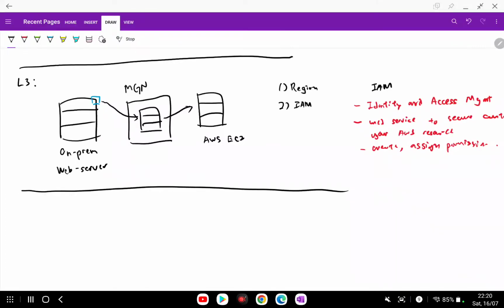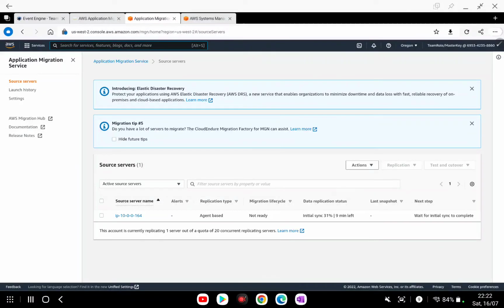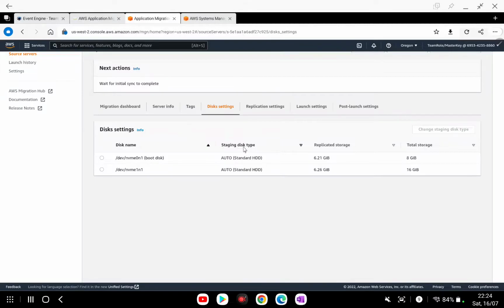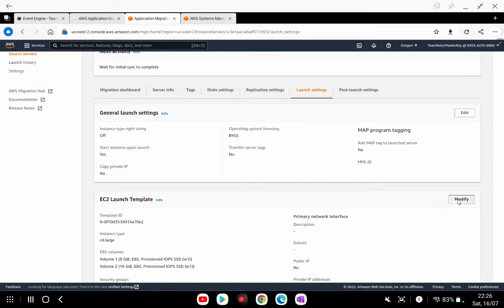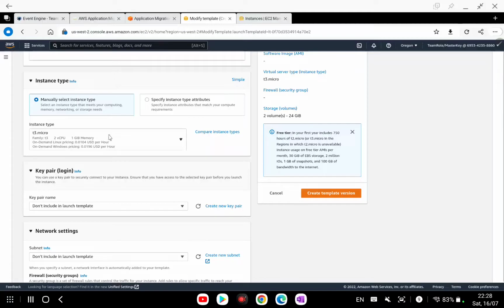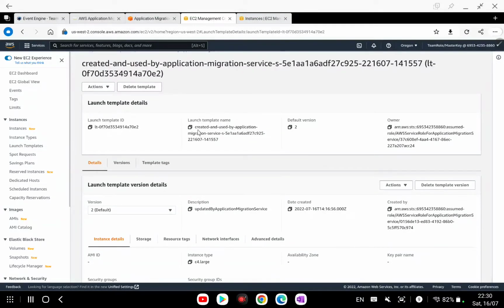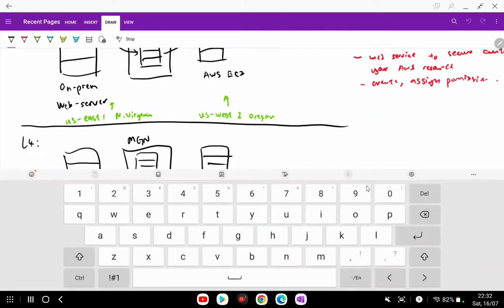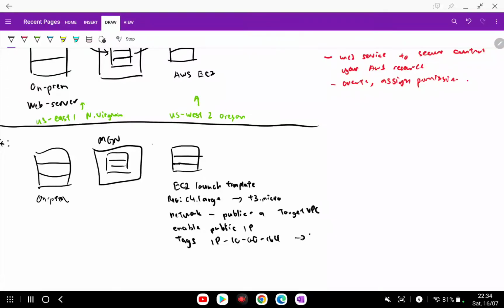AWS Application Migration Part 4 (Configure EC2 Launch Templates)